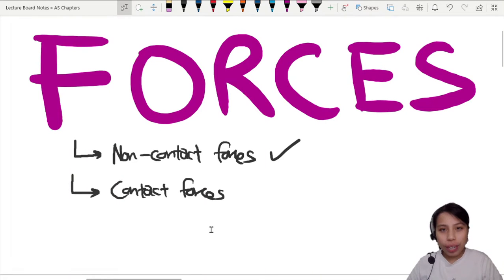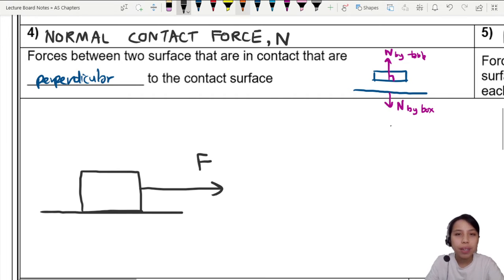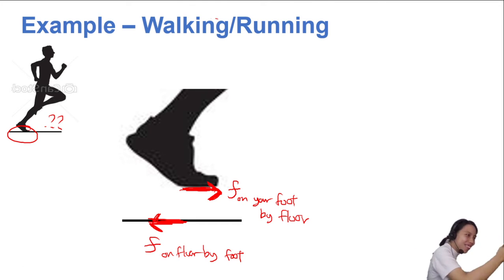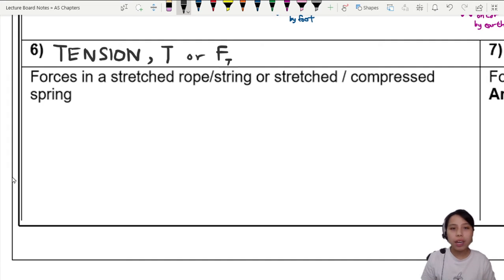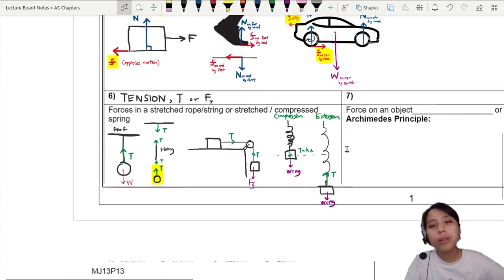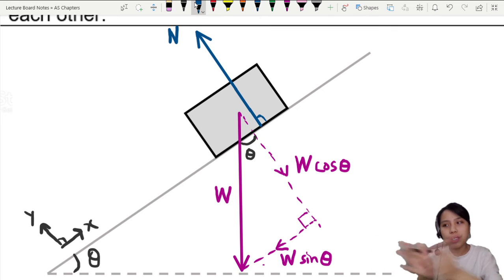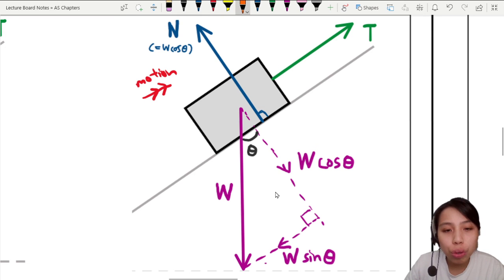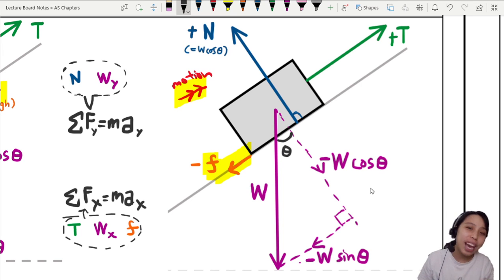4.0b Contact Forces Friction and Tension | AS Forces | Cambridge A Level Physics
What are some forces that require contact in order to act on the object?
0:00 Intro
0:09 Normal Force, N
1:47 Friction, f
9:25 Tension, T
12:53 Inclined Plane (N, f and T together)

Practice Questions:
Normal and Friction Inclined Planes
MJ12 P11 Q14 (pg5) Car on slope
MJ12 P12 Q16 (pg6) Viscous Drag
ON12 P11 Q17 (pg7) Sledge Vectors
MJ13 P13 Q13 (pg9) Conceptual Inclined
ON13 P11 Q12 (pg10) Tricky Projectile
ON13 P13 Q16 (pg12) Resistive forces graph
MJ15 P11 Q12 (pg16) Inclined equation

Tension
MJ12 P11 Q12 (pg5) Pulley STUVA
ON14 P11 Q10 (pg14) airplane vectors
ON14 P11 Q11 (pg14) Ball falling (conceptual)
MJ18 P13 Q7 (pg26) Pulley Slope